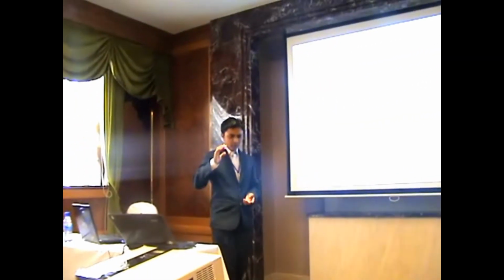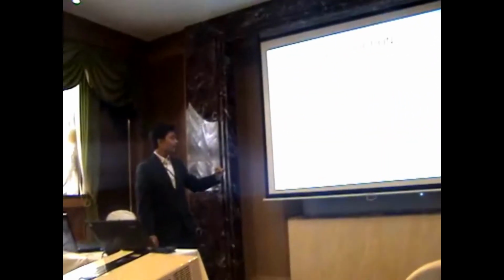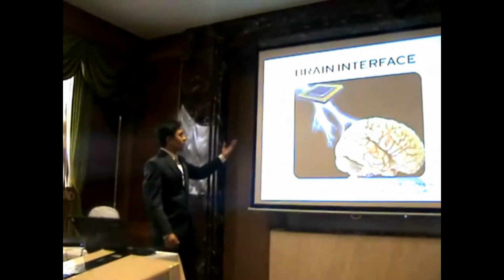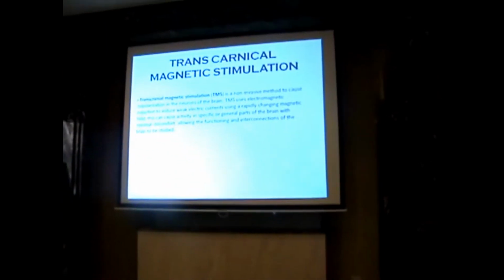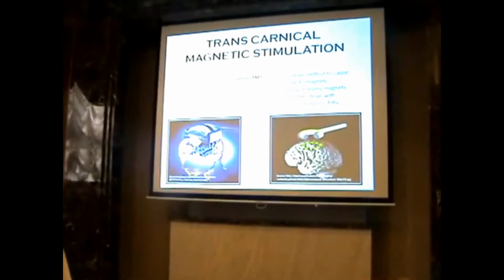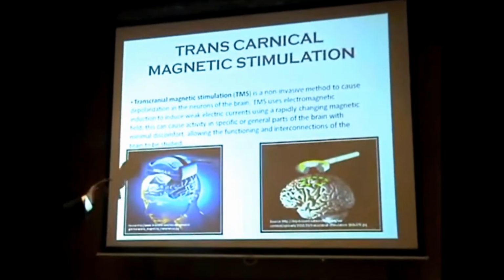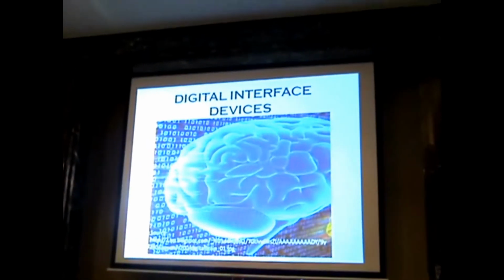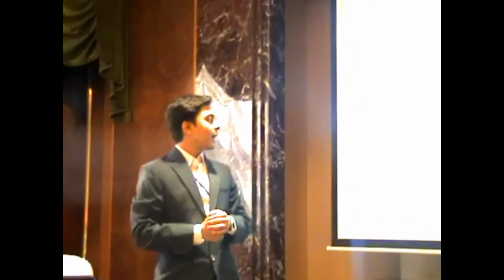Information systems coupled with brain to form a complete interface device.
An Information system that can be coupled with the brain for an interface. This interface can be in the form of artificial intelligence.